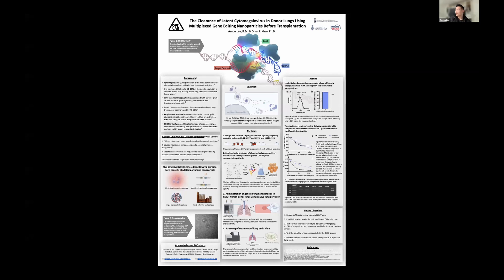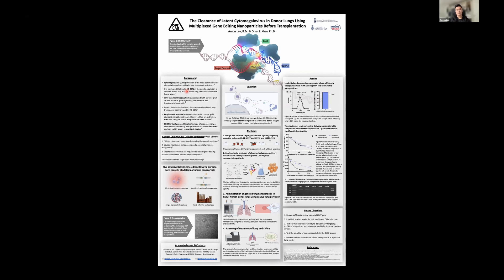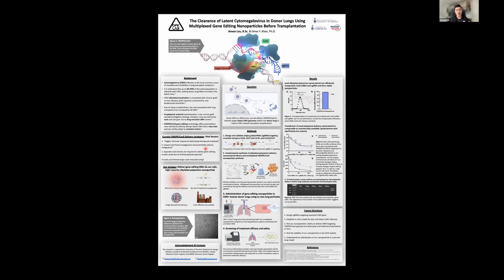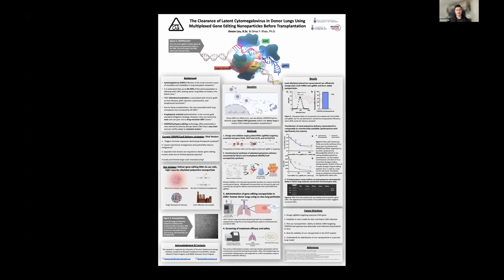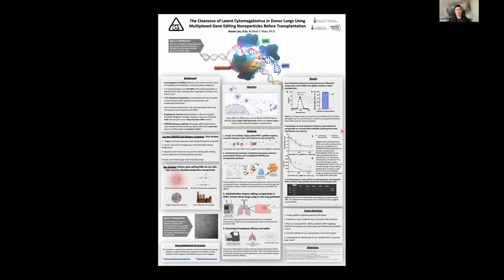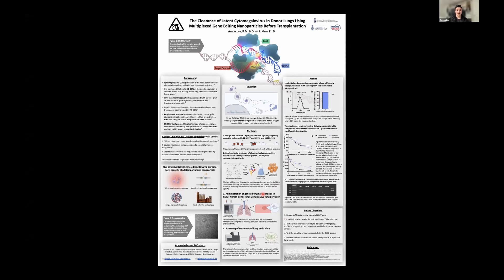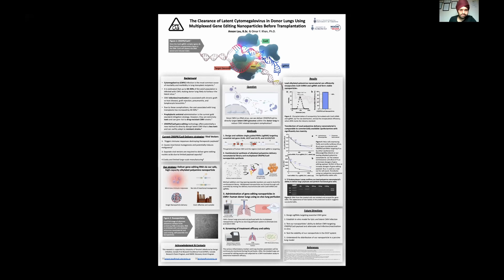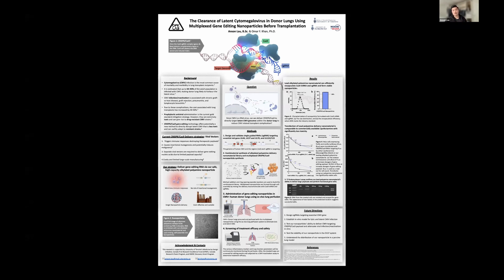Conference 2022 Day 1 | A. Lau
Title: The Clearance of Latent Cytomegalovirus in Donor Lungs Using Multiplexed Gene Editing Nanoparticles Before Transplantation (Lightning Poster Session)